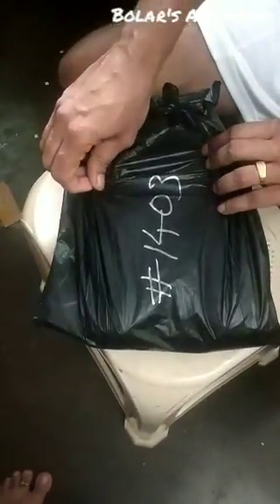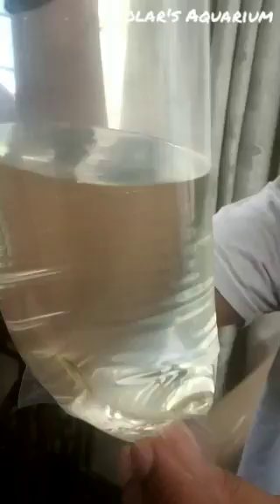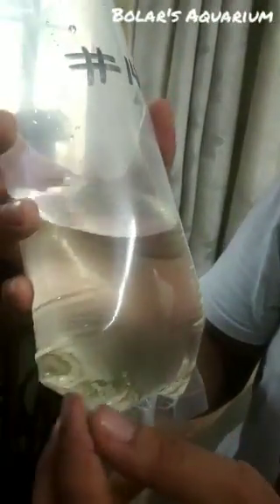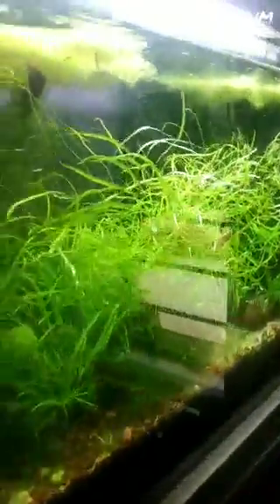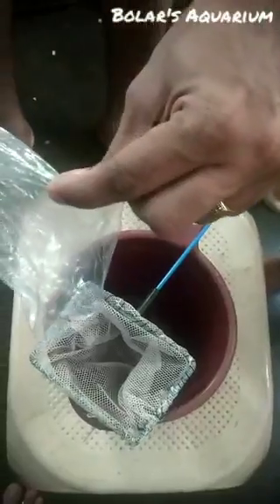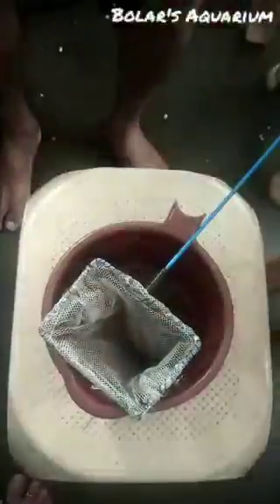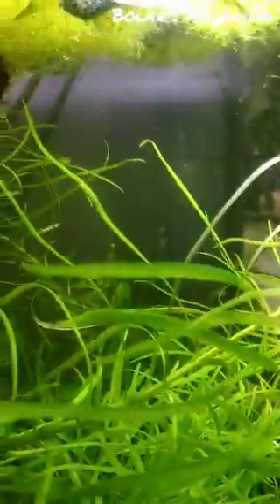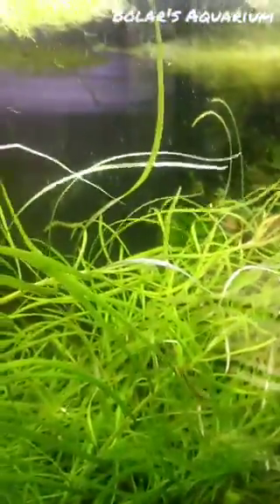Best4pets.in review, Bangalore Online Aquarium fish and shrimp buying, also all over India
prices are reasonable, good quality fish received